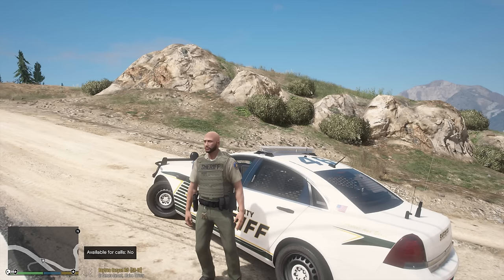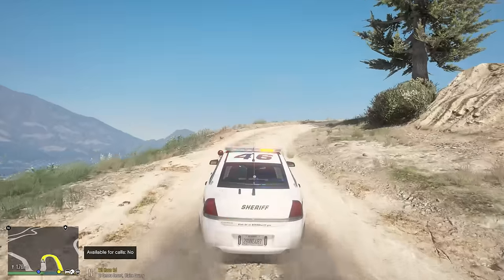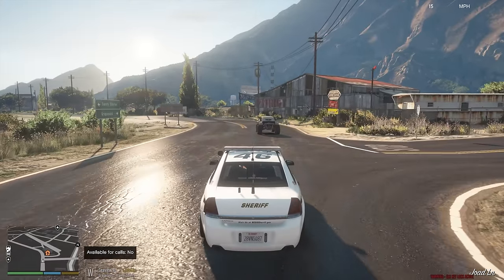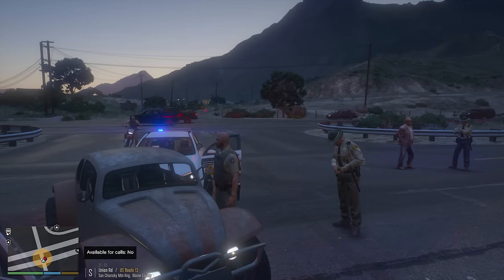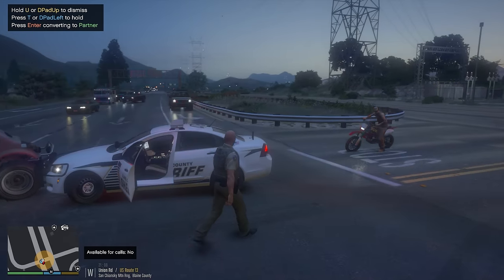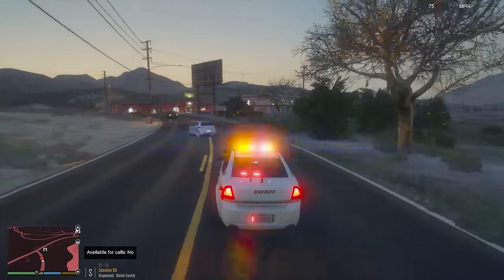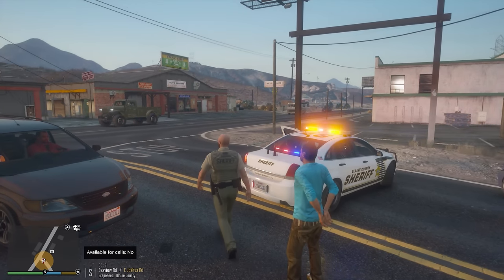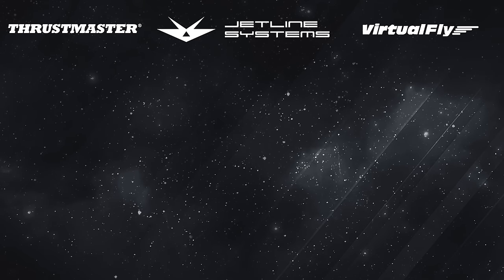The Ambulance Escort | LSPDFR